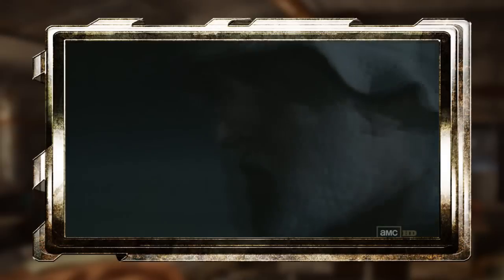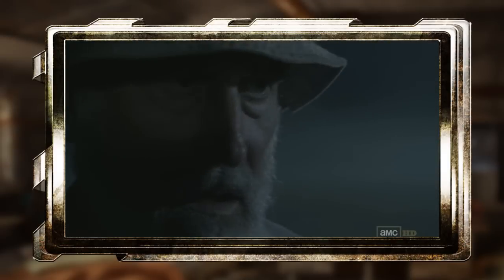HOW DALE COULD'VE SURVIVED!!! - The Walking Dead Domino Effect: Episode 1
HOW DALE COULD'VE SURVIVED -The Walking Dead Domino Effect

»11 TIPS for Surviving the Zombie Apocalypse «

»How Does "THE WALKING DEAD" Zombie Virus Work? «